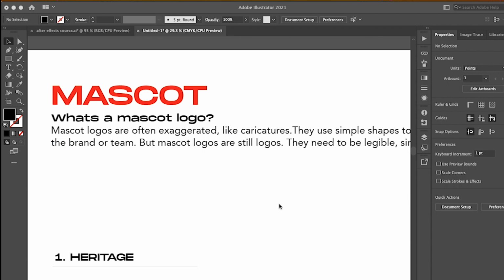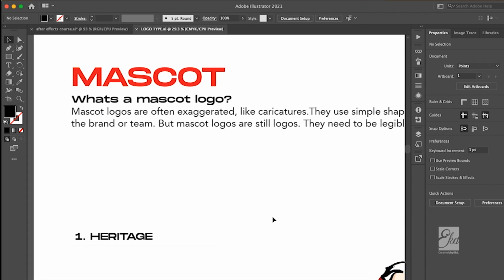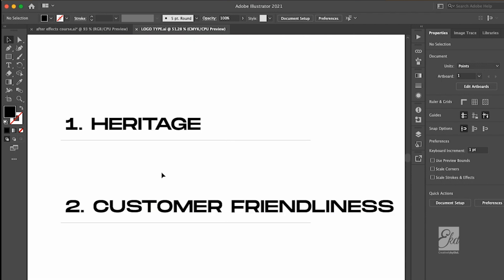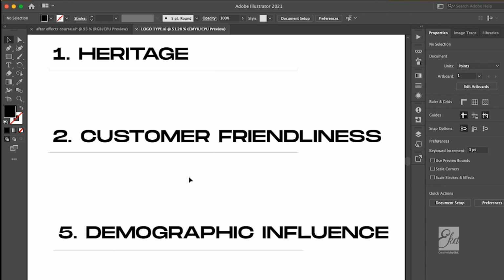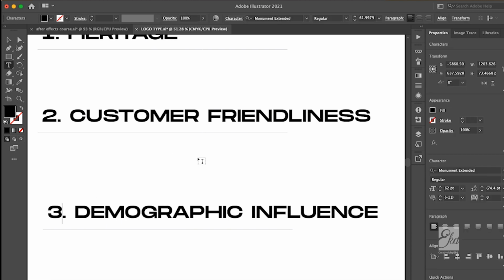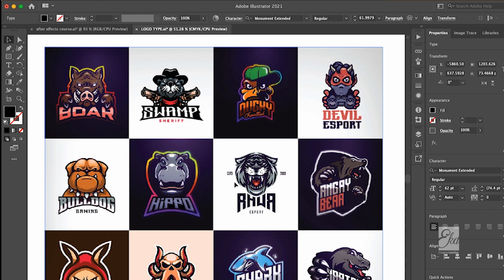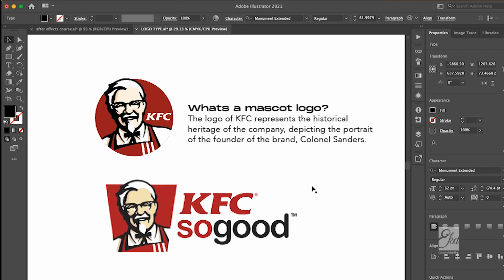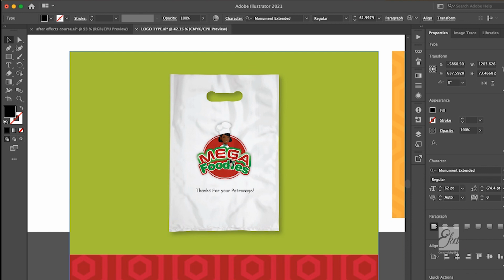All Logo Designers Must Note This!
In this video I will show you All You need to Know About The Mascot Logotype